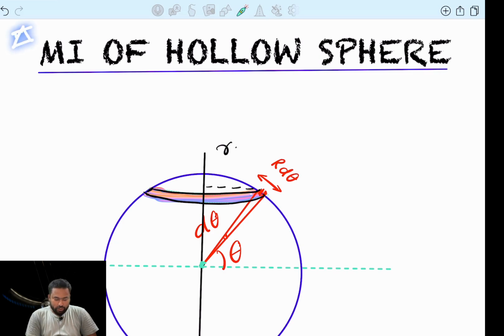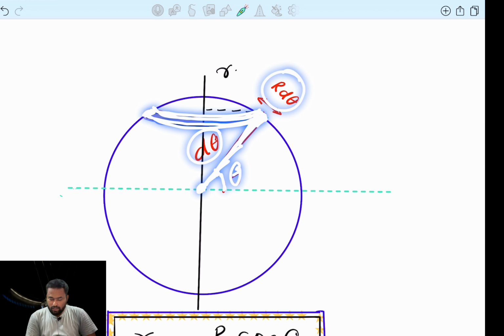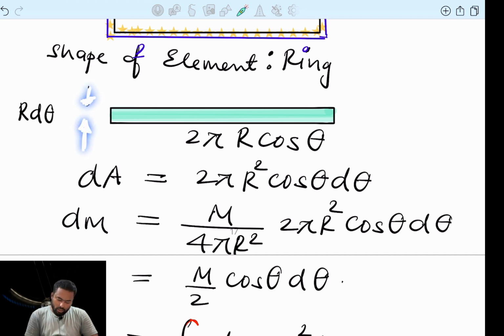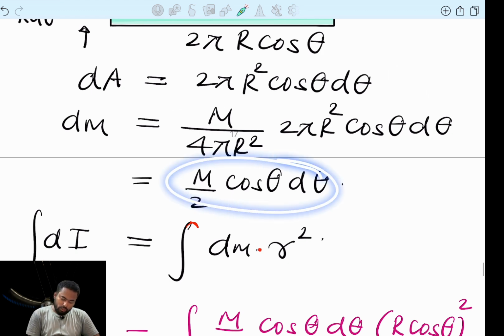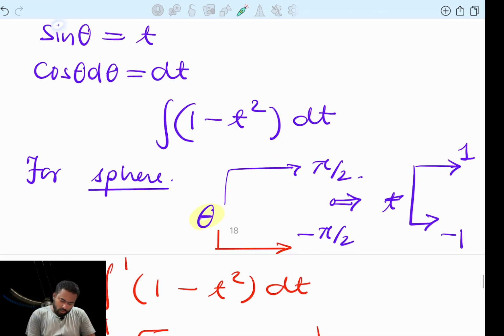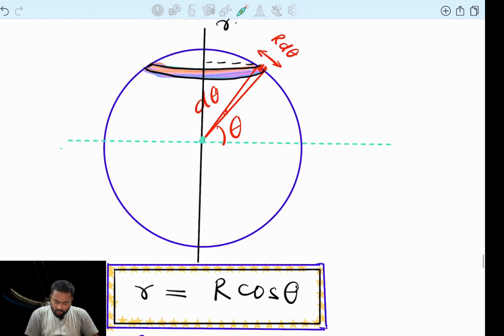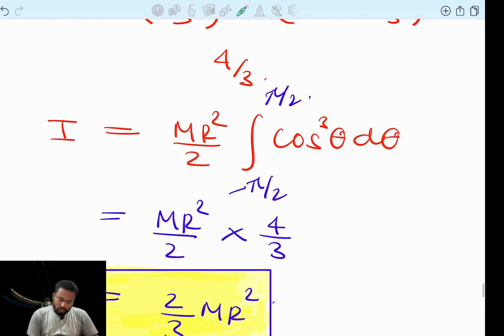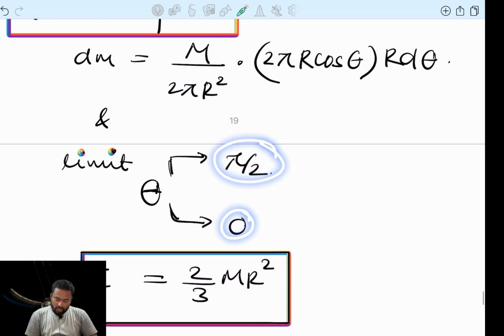MOMENT OF INERTIA | HOLLOW SPHERE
DERIVATIONS GIVE  LOT OF INSIGHT INTO THE WORKING OF THE FORMULA
SO MUST THROUGH THEM ,ESPECIALLY IF YOU ARE IN CLASS 11TH